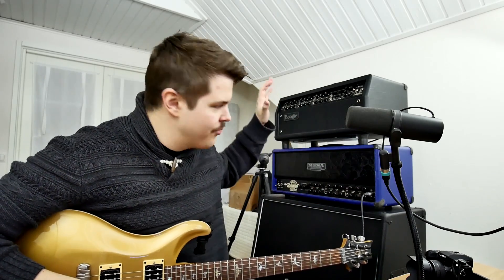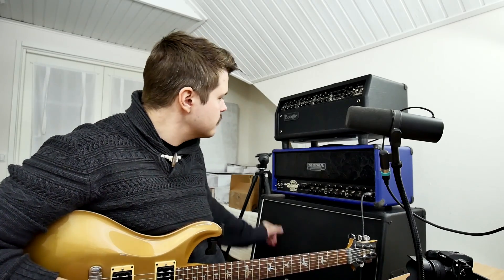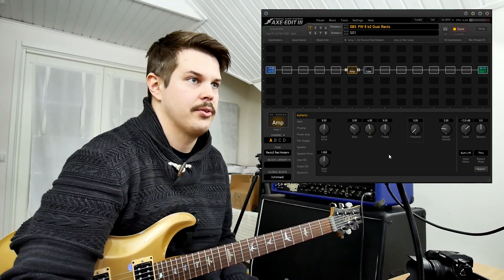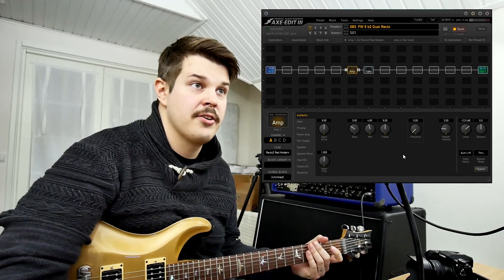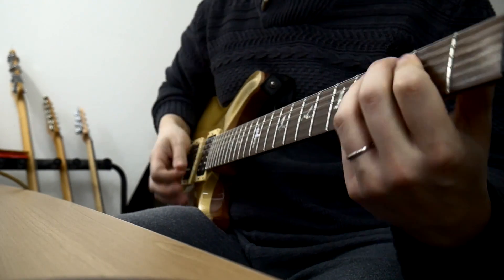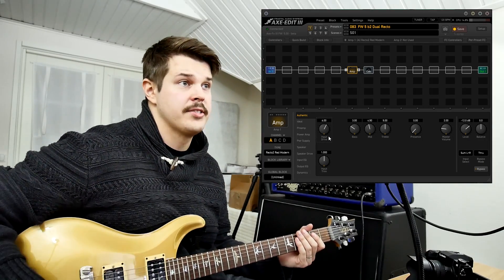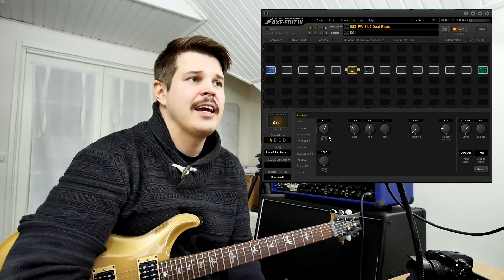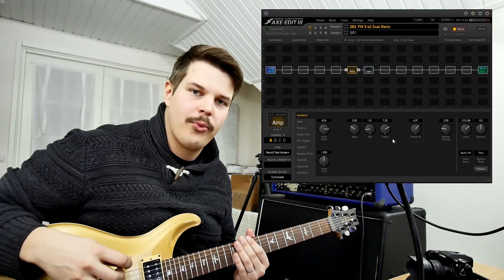Axe-Fx III FW5 Beta - Mesa Dual Rectifier Tutorial